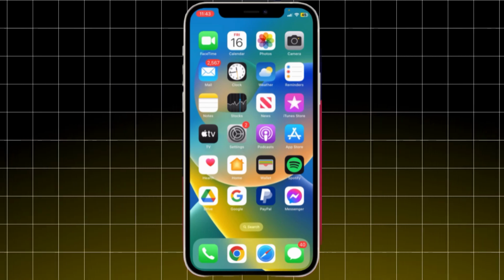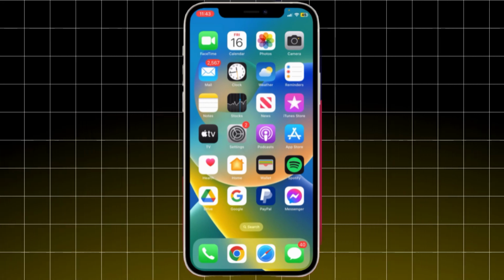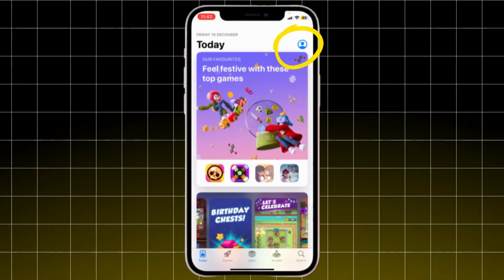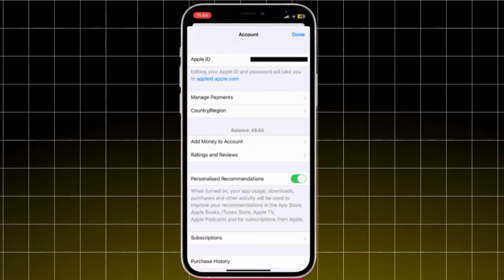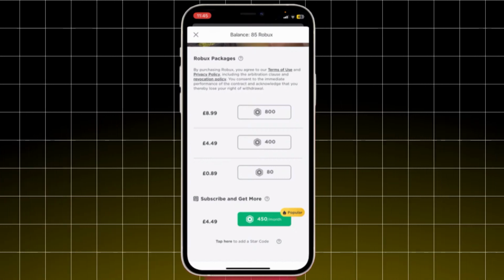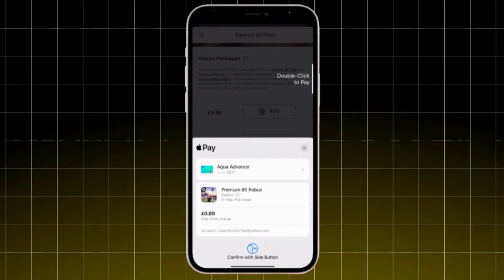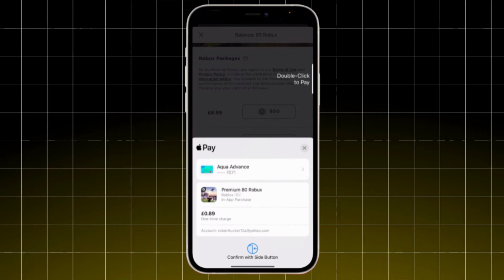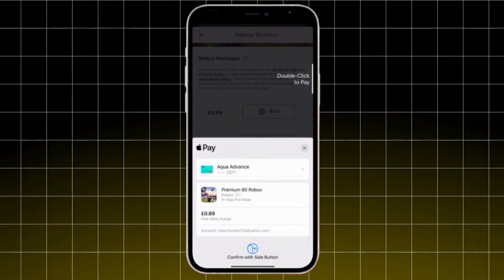HOW TO BUY COD POINTS WITH APPLE GIFT CARD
Welcome to our step-by-step guide on how to buy COD Points with an Apple Gift Card! In this video, we'll walk you through the entire process, making it easy to get COD Points for your Call of Duty account using your Apple Gift Card.

What You'll Learn in This Video:

How to redeem an Apple Gift Card on your Apple ID account.
How to add funds to your account.
How to use those funds to purchase COD Points in Call of Duty.
Tips for ensuring your transaction goes smoothly.
Whether you’re new to COD or just looking for a simple way to top up your COD Points, this video is perfect for you. @Howtosimpleway